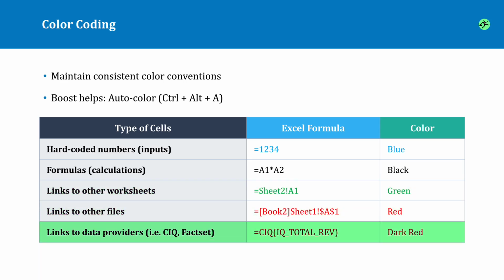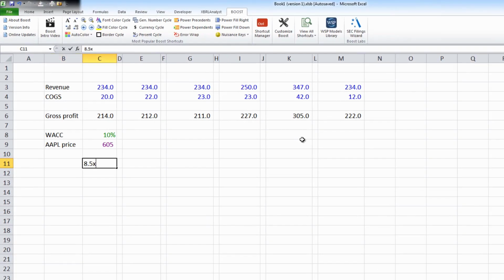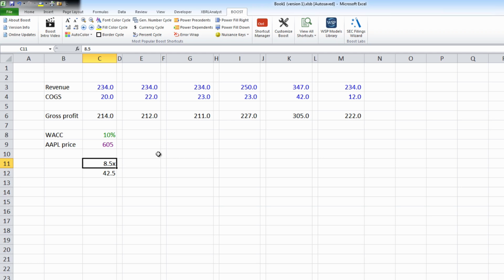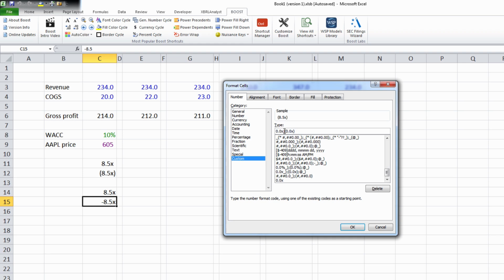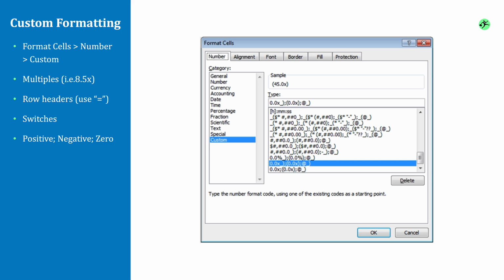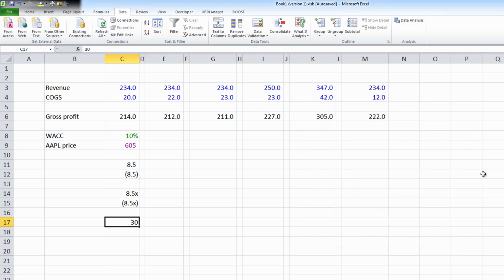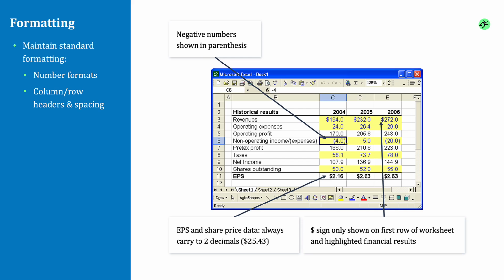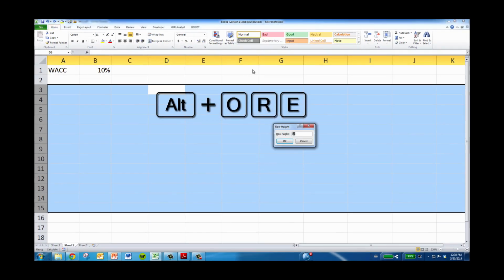M2 Financial Statement Modeling Formatting Conventions